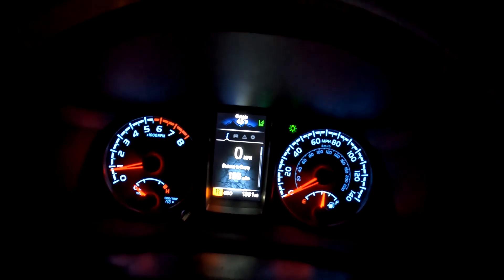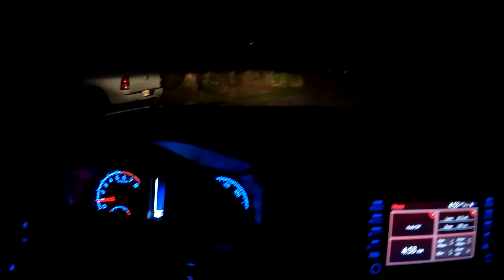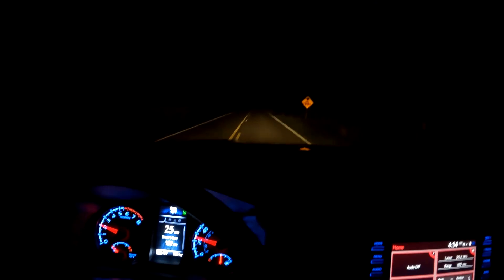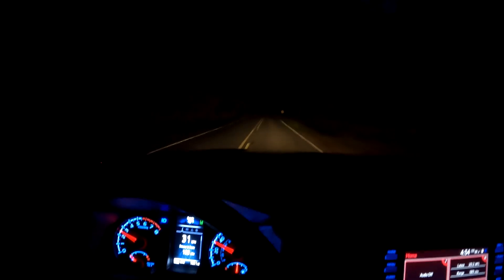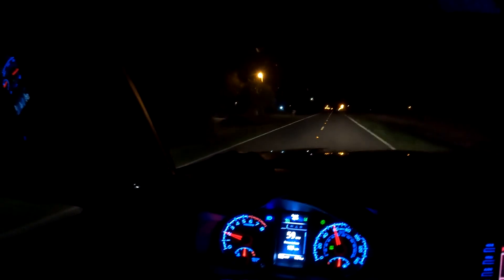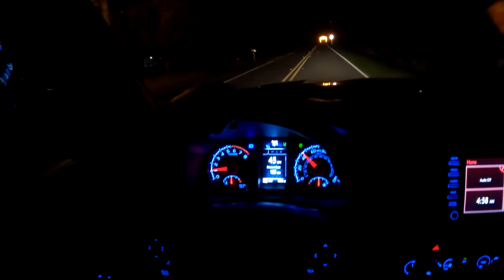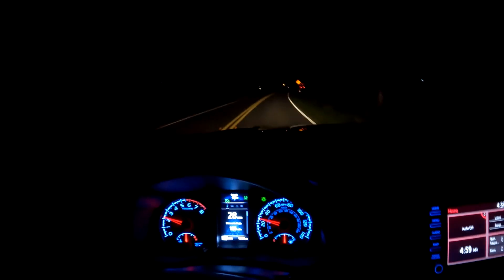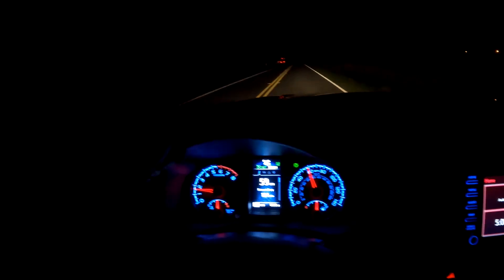2023 Toyota Tacoma SR 4x4- What does my 4 cylinder sound like?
A quick video updating my Toyota Tacoma and what the engine sounds like.